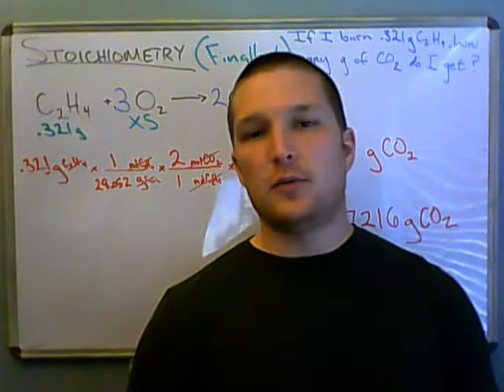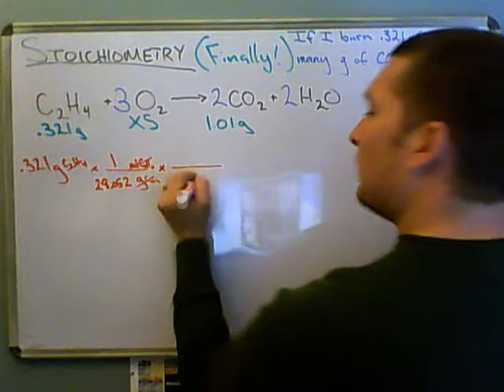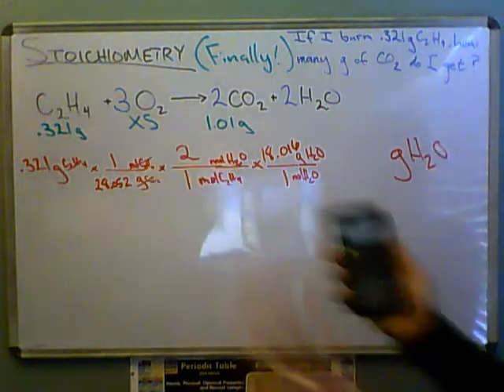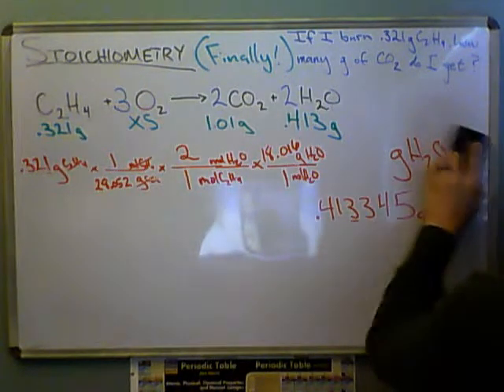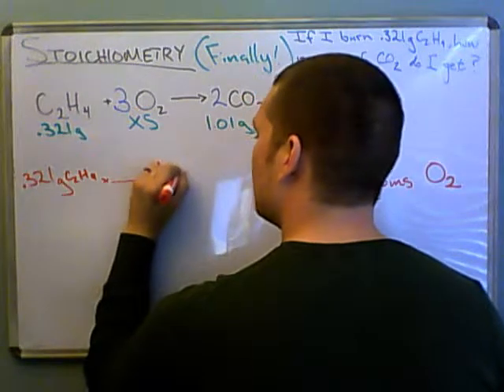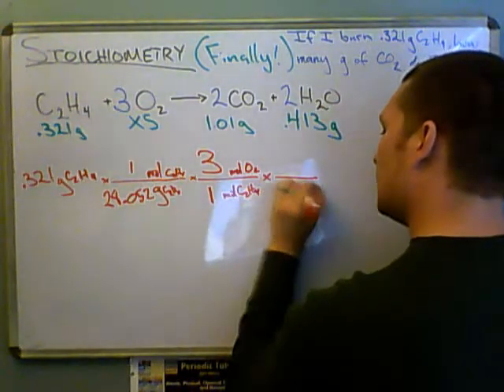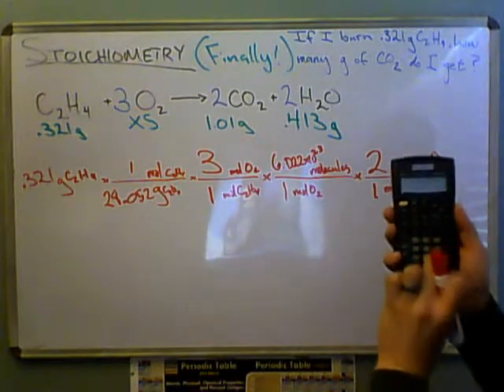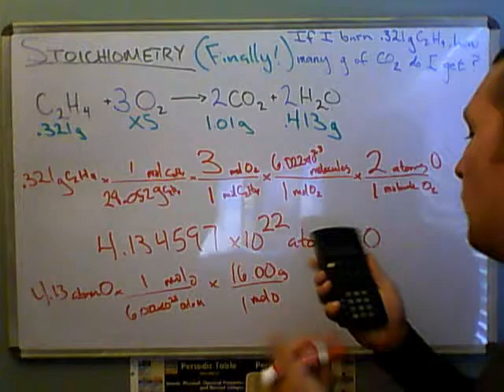Stoichiometry 2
The first problem continued